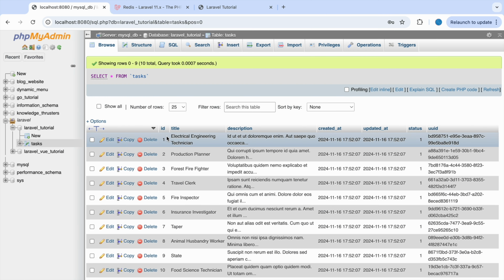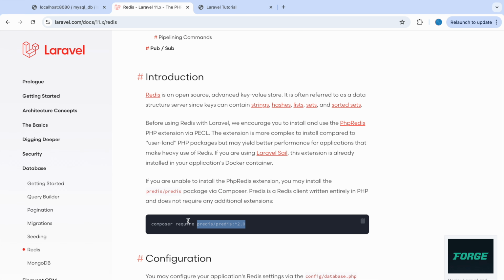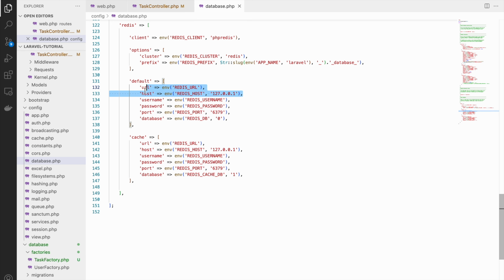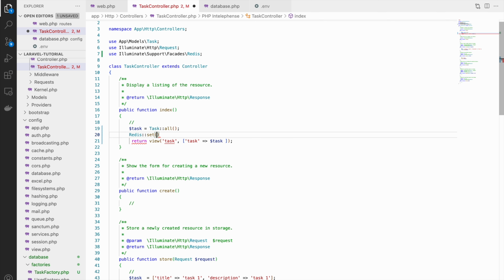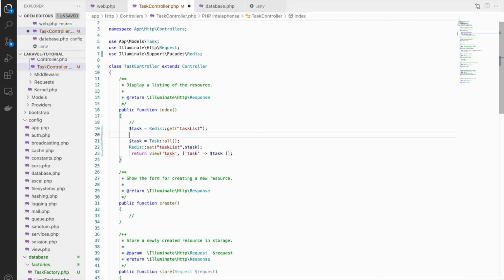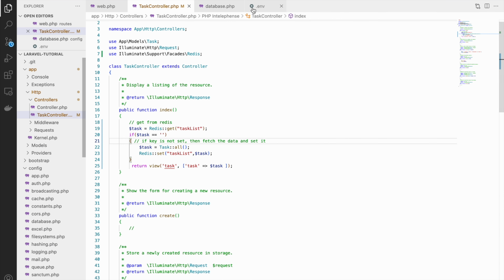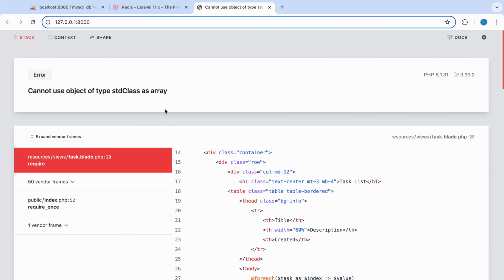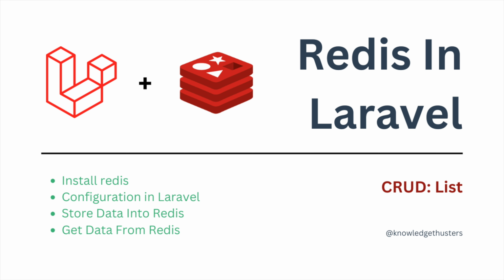Redis In Laravel - List | Redis Tutorial in Laravel | Knowledge Thrusters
In this laravel tutorial, you will be able to learn about redis in laravel.

predis in laravel

00:00 - Introduction
00:55 - Install Redis and configuration in laravel
02:00 - Store Data into Redis
02:45 - Get Data into Redis